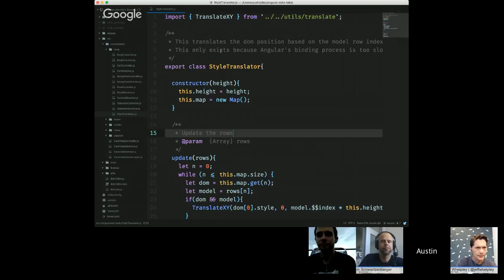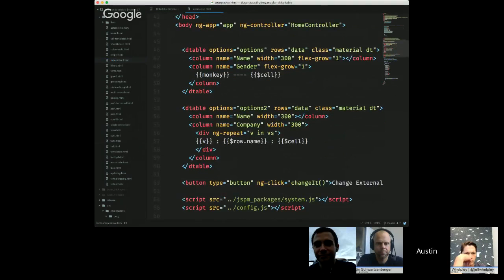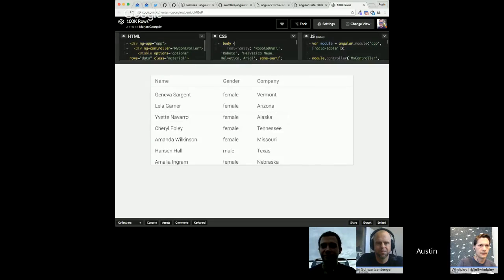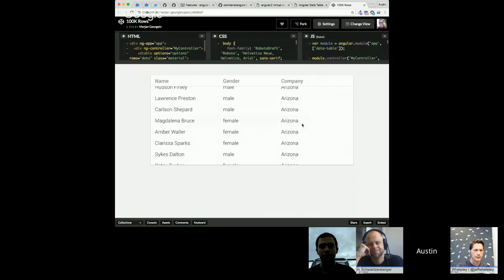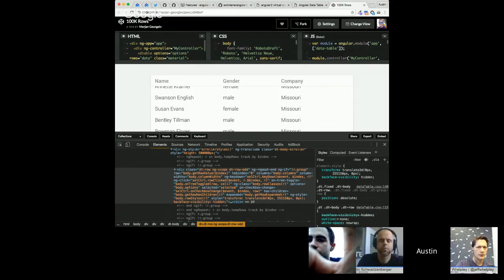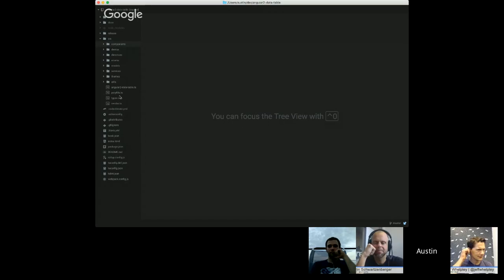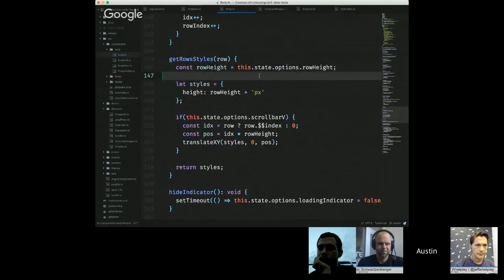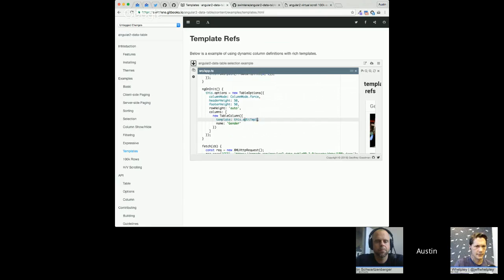ngAir 76 - Angular Data Table with Austin McDaniel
Grid format for data is hard. The Angular Data Table project makes it easy. Austin drops in to AngularAir to talk about creating this Angular 2 library. Even if you don't need a data table in your app, this is going to be an interesting discussion about the challenges of managing large sets of data in Angular 1 and 2.